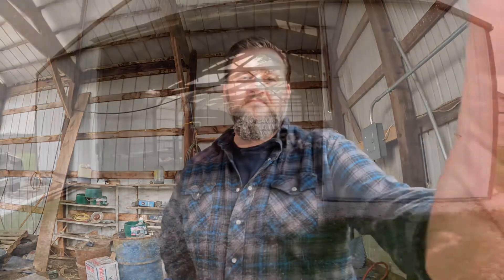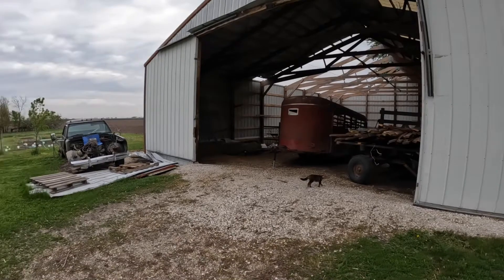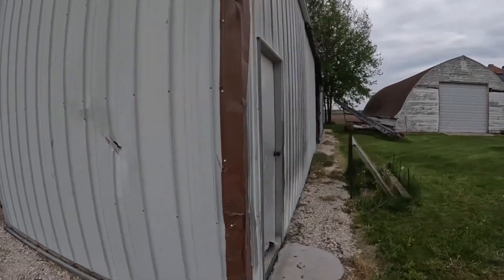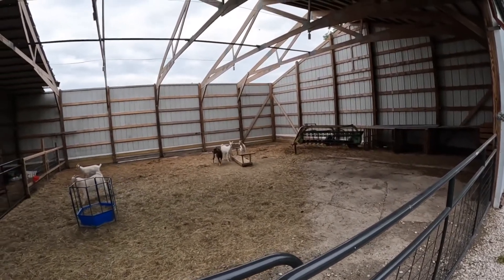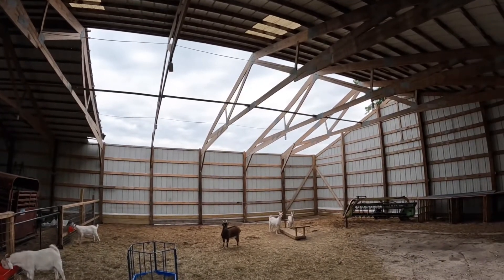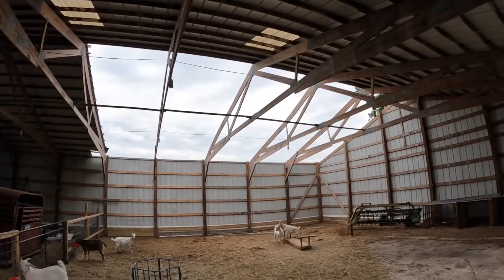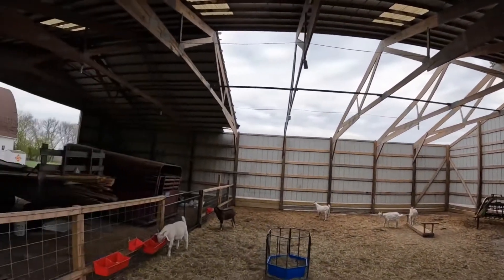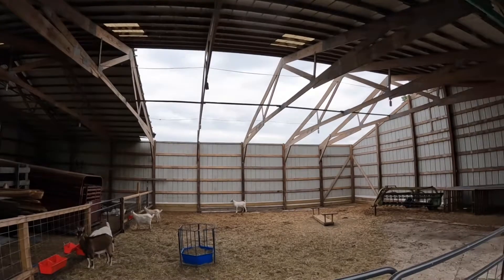Machine shed tornado damage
Join us while I show some of the damage that our machine shed sustained during the rare December tornado.

This video is a few months old and some of the info is outdated but the damage is all there. I have fixed the gates abd a few other things so that it can be used but the roof abd diirs still need replaced.